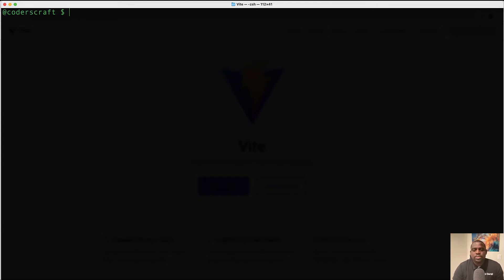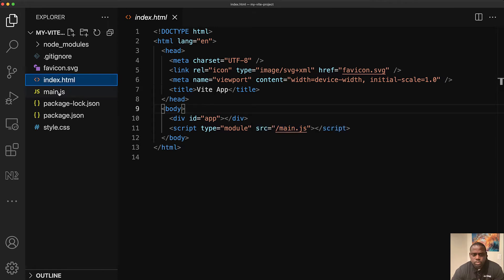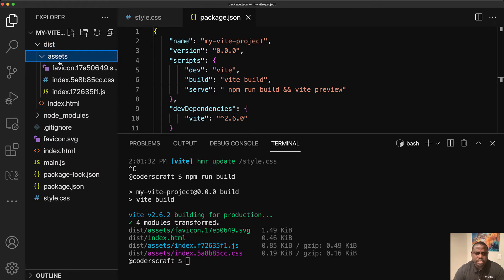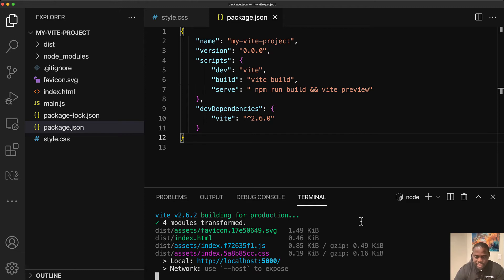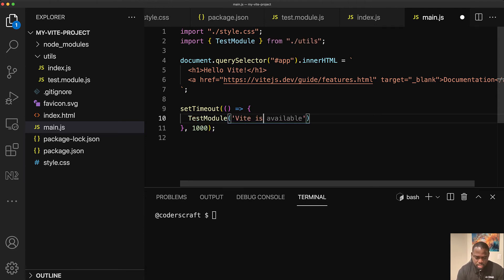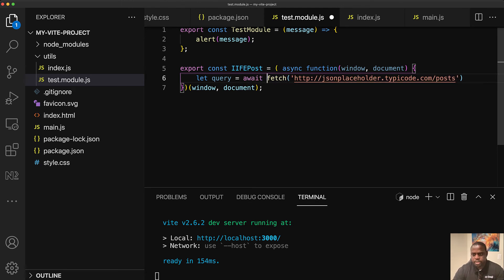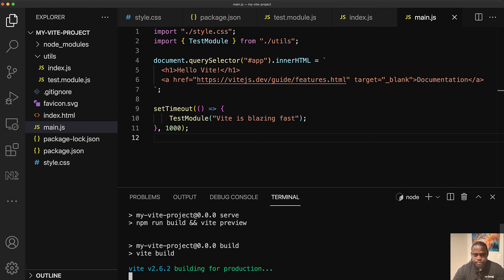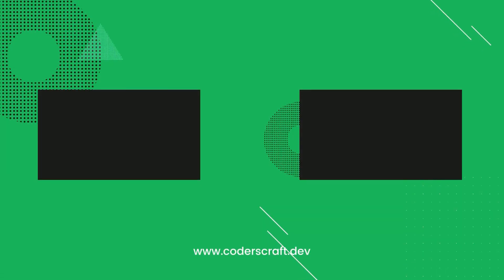How to build and deploy with Vite JS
What Is Vite? Vite is the French word for fast and is a Javascript development server and bundler that delivers source files over ESM or ES6 modules making it blazing fast in things like start, reload and it also supports Hot Module Reloading or HMR.

Vite is the brain child of Evan You the creator of the Vue JS framework but supports out of the gate building applications with React, Svelte, Preact, Vanilla JS and of course Vue. Typescript is also available for any of the mentioned libs.

Let’s learn by doing. Let’s build and deploy a vanilla js Vite app and talk about some the features of this awesome next generation front end tooling

Table of Contents:

00:00 - What is Vite JS
00:43 - Build  and deploy a vite js app
01:00 - Npm or yarn init vite@latest
01:45 - Vite js scaffold libs options
02:07 - Switch into project and install deps
02:32 - Structure of a vite js Vanilla install
03:49 - Default scripts in package.json
04:30 - Run the dev server
04:48 - Quick CSS change
05:21 - Run first production build
07:36 - One way to check prod build locally
08:09 - Checking prod build in one step
09:37 - Build a small app vanilla js app
10:51 - Add a simple JS module
12:18 - Import module into main
14:41 - Let&apos;s add a second method to our module
18:01 - Helps focus on building your app
18:36 - Preflight steps before we deploy
20:14 - Use surge to deploy the project
21:08 - Check production URL in browser
22:08 - And like that we are live 😉
22:50 - Subscribe and  visit coderscraft.dev